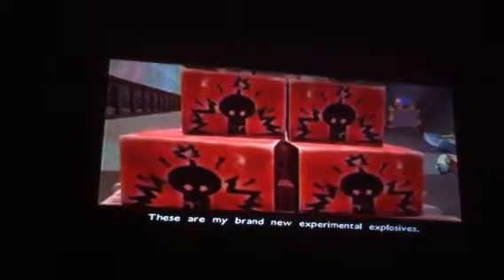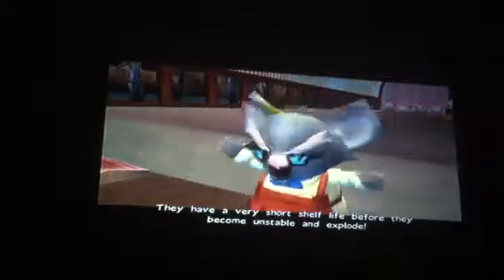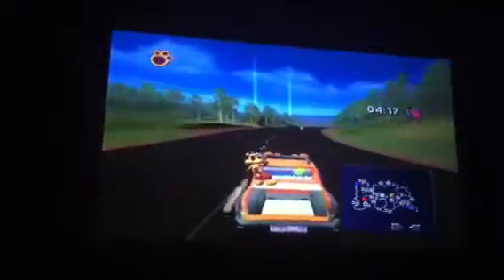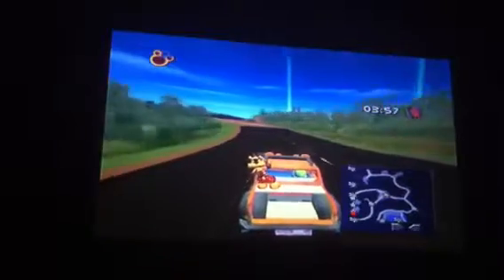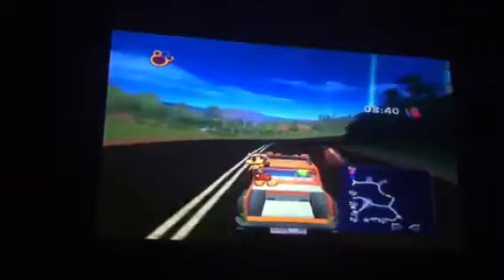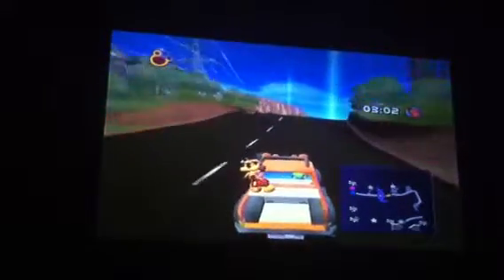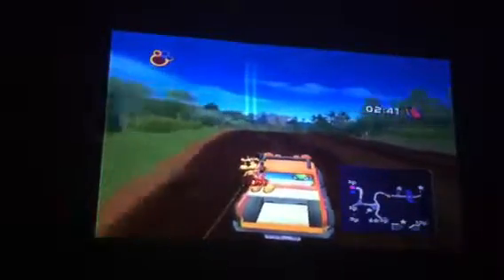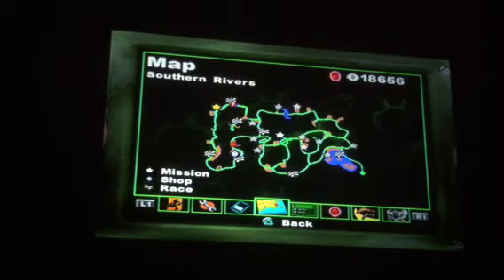Let's Play Ty 2 Bush Rescue Part 39: Finish the Sewers & Min Min Mining Delivery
I am sorry everyone who views here but I overshot the duration and ended up doing SD uploading again. Part 39 of my classic PS2 game play through of Ty 2 Bush Rescue.